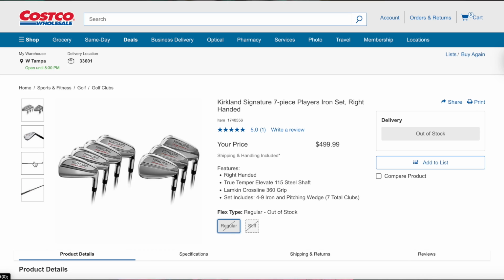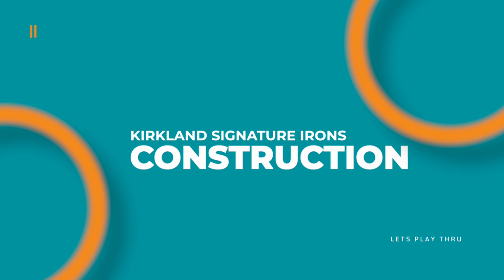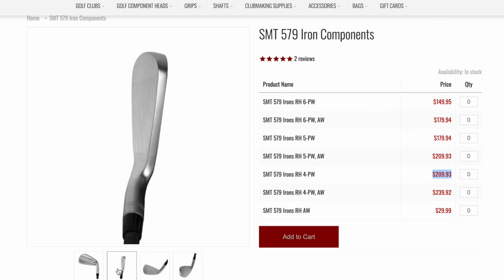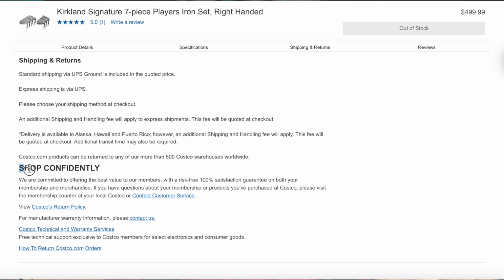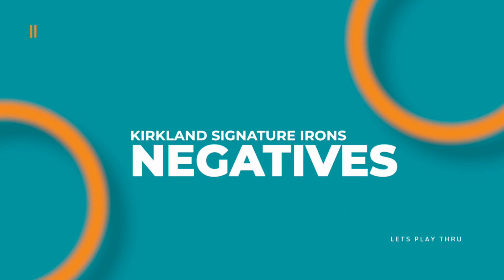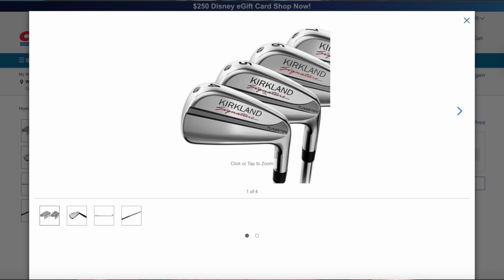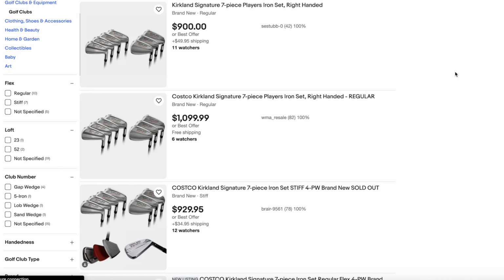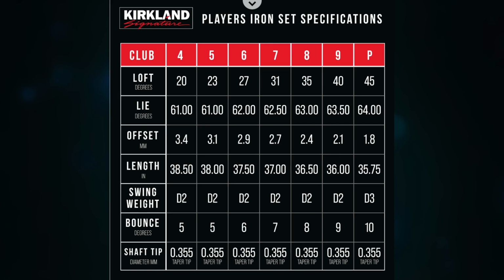Kirkland Signature Irons Released!! My Pros & Cons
Costco just released their Kirkland Signature irons. In this video we'll have a look at the specs and discuss the pros and cons of these new budget brand golf clubs.